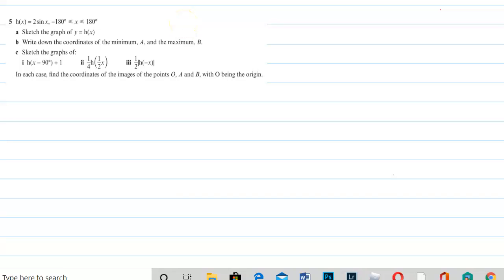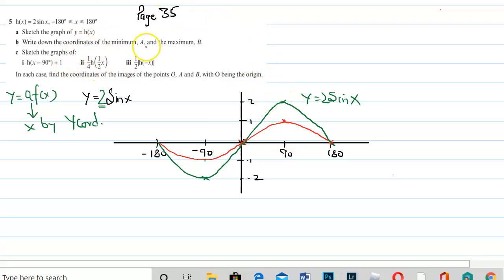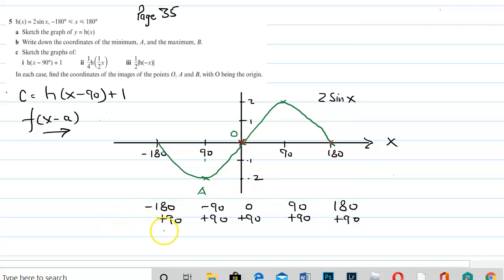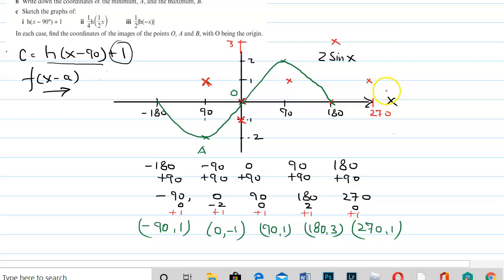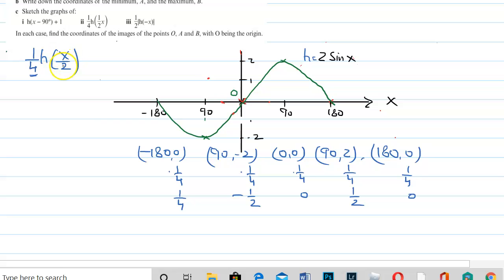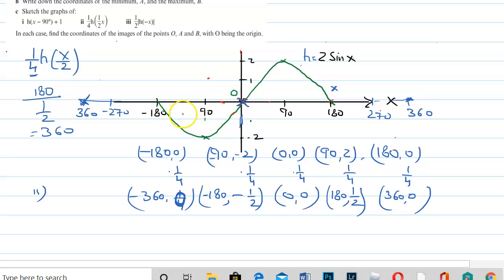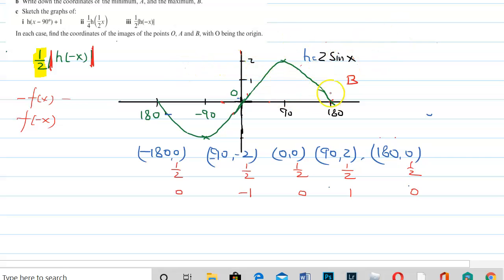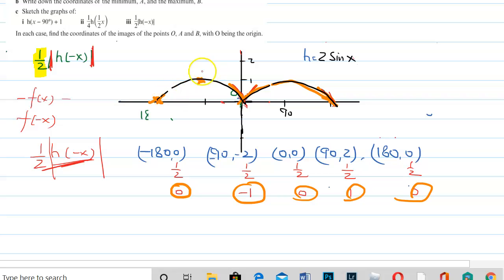P3 Page 35 Q 5